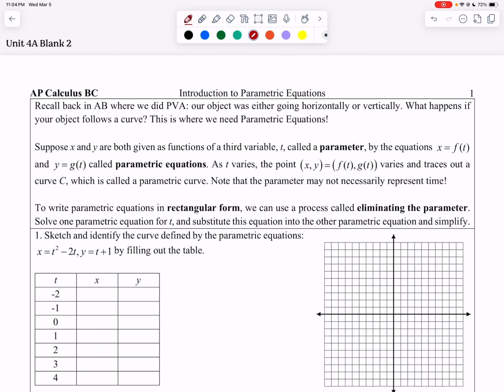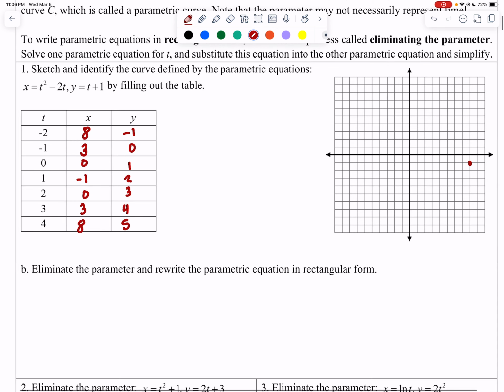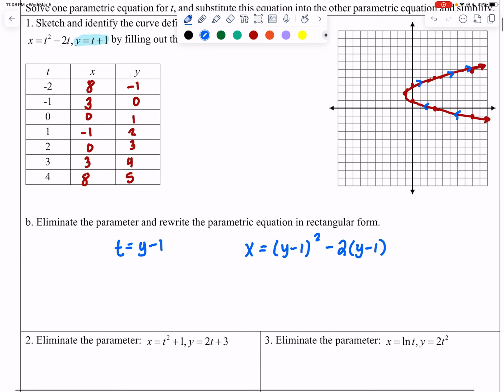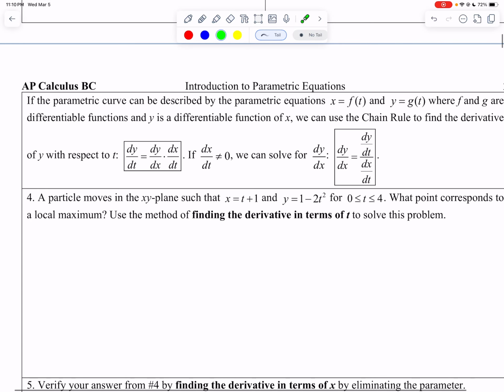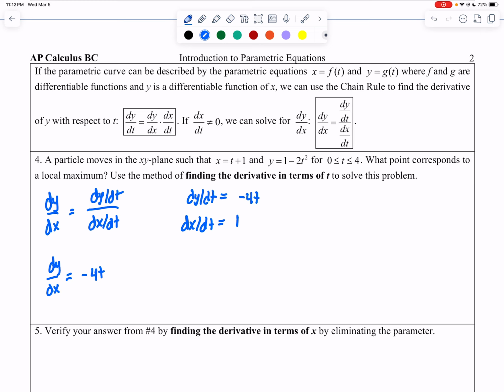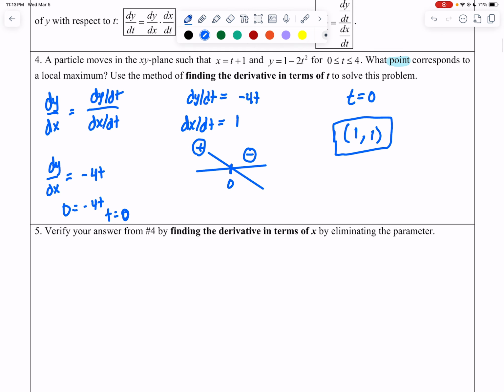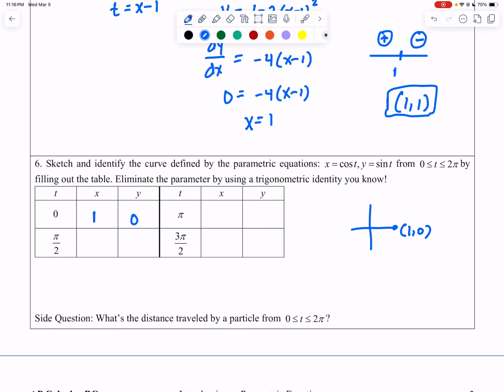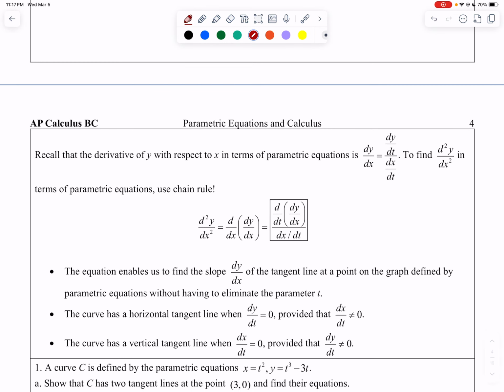Intro to Parametrics